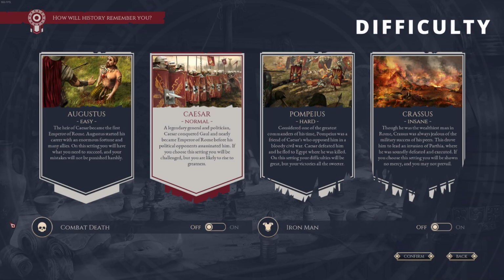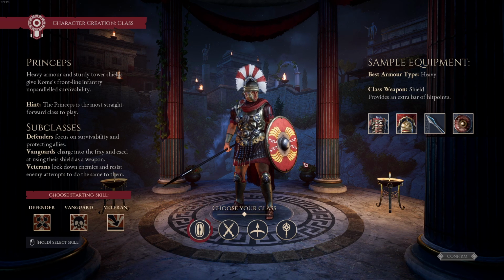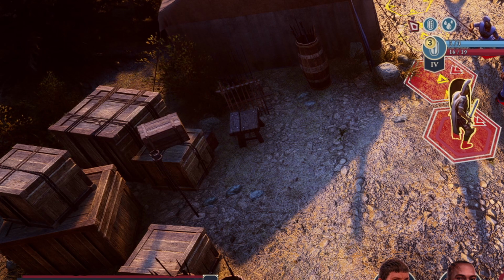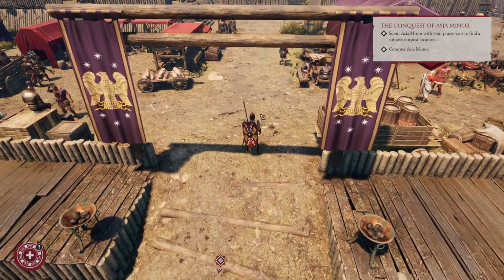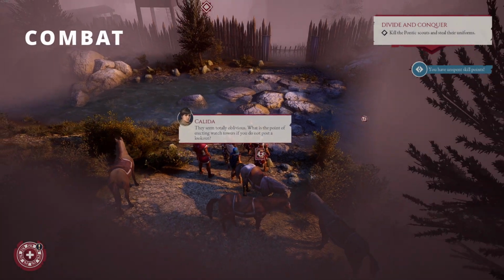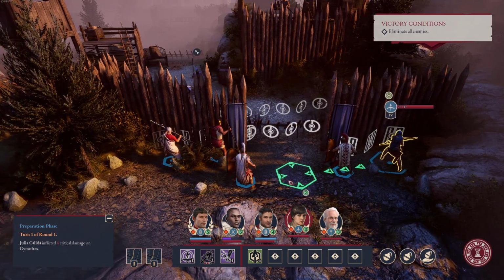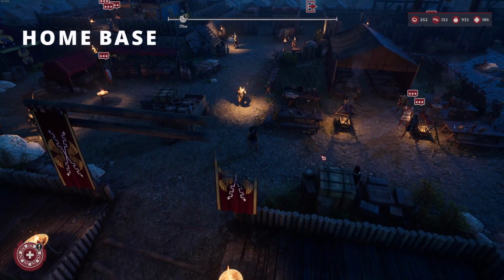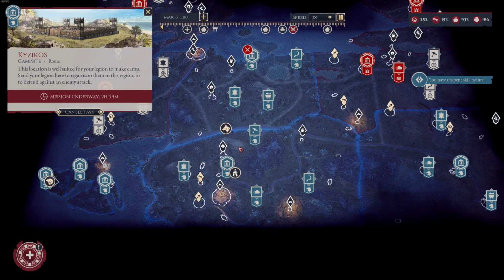Expeditions: Rome - Review & Gameplay Overview ⚔ (New Roman RPG)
Expeditions Rome: CRPG 2022 Review / Gameplay

In today's video I am going to give you a review & overview of the new rpg Expeditions: Rome.

GAME: Expeditions: Rome PC

CHAPTERS
0:00 Intro
0:56 Difficulty Levels
1:43 Character Creation
2:37 Classes
4:03 Visuals
5:03 UI
5:57 Performance
6:35 Story
8:14 Companions
9:13 Dialogue
10:23 Combat
13:20 Exploration
14:16 World Map
15:09 Home Base
16:32 Legion bs Legion Combat
18:33 Audio
18:58 Summary